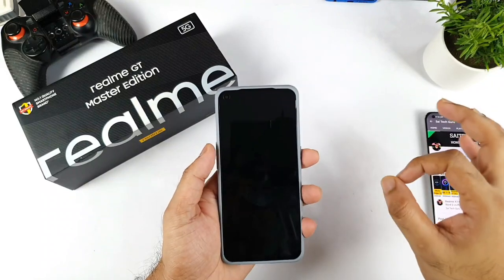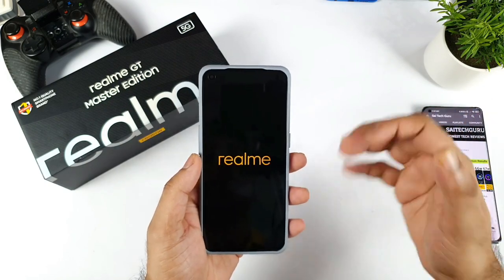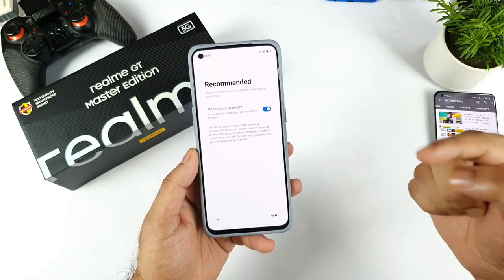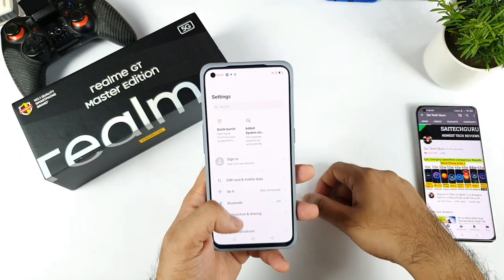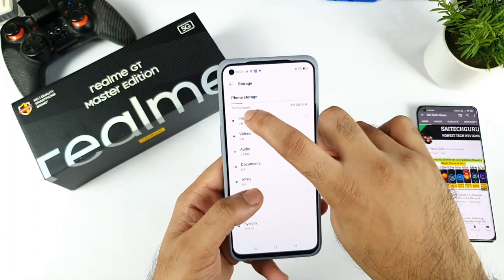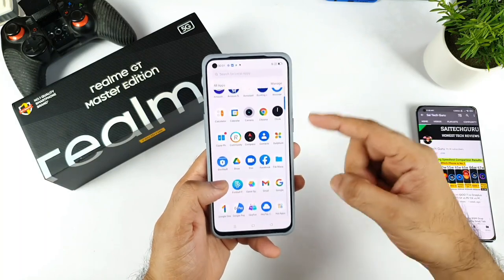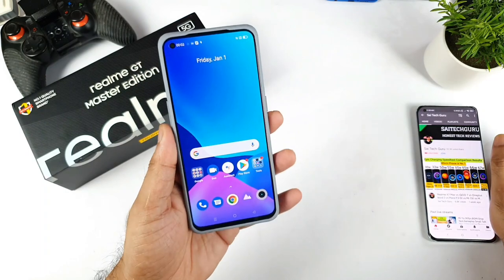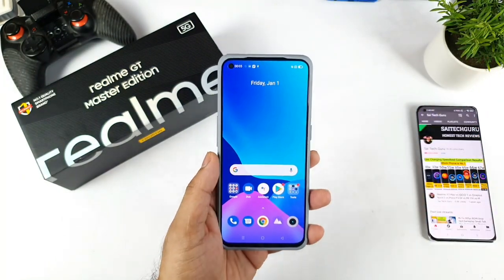Realme GT ME initial Setup, Pre Installed Apps, Storage & Ram Availability Out of the Box day-1🤷‍♂️🔥